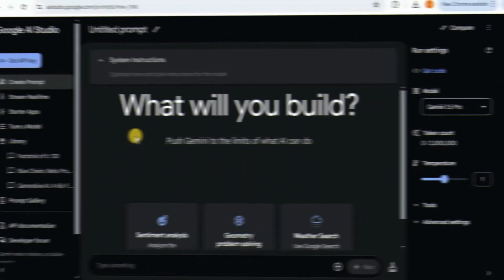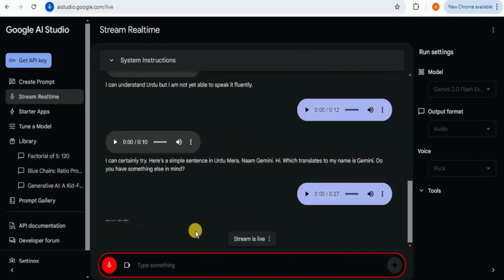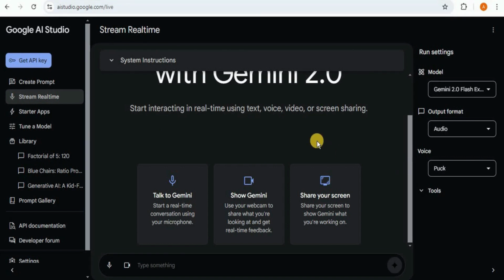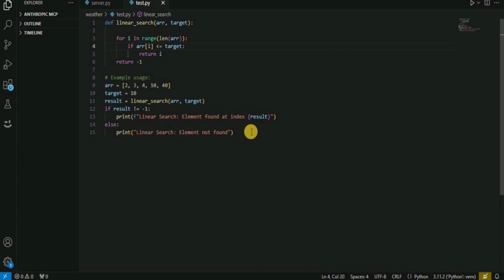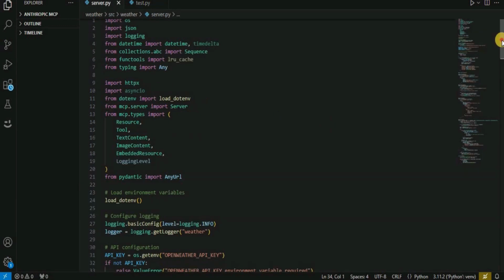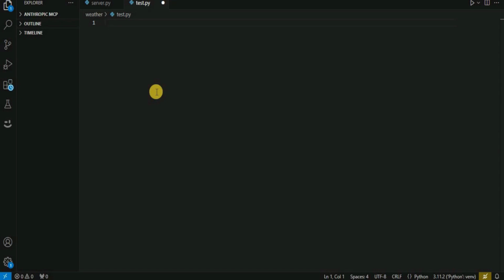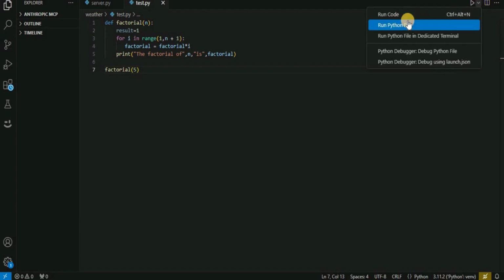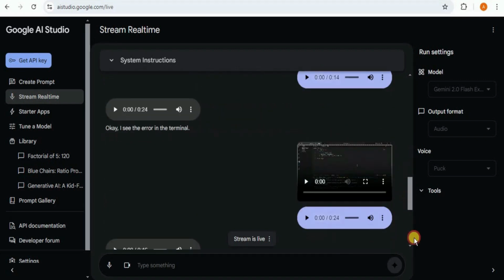Google NEW Gemini 2.0 Features Will Increase Your Productivity 100x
Taking Gemini 2.0 model for a Test Run ... Amazing

📽️ Timeline Chapters:
00:00 Introduction
01:00 Testing "Talk to Gemini" Feature
03:00 Testing "Show Gemini" Feature
03:38 Testing "Share Your Screen" Feature

Top AI Image & Video & Audio tools we Recommend